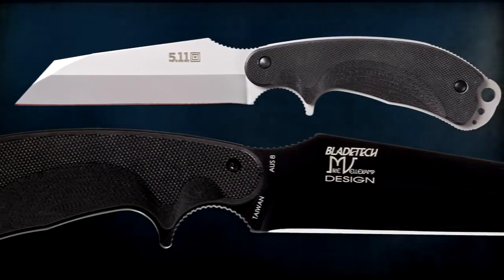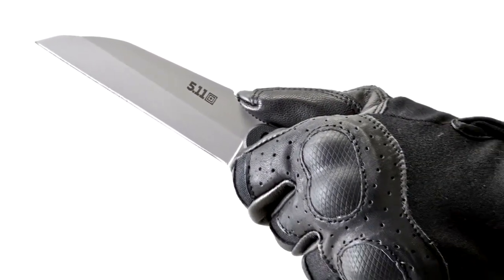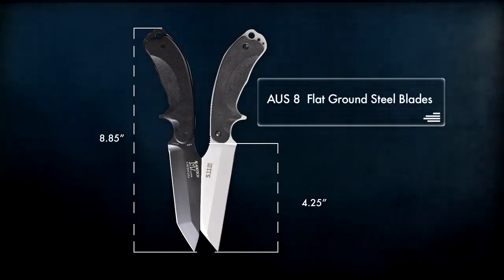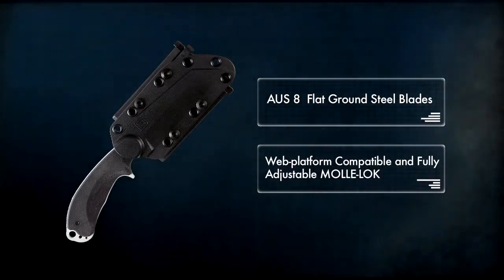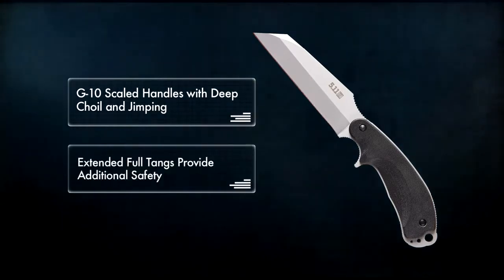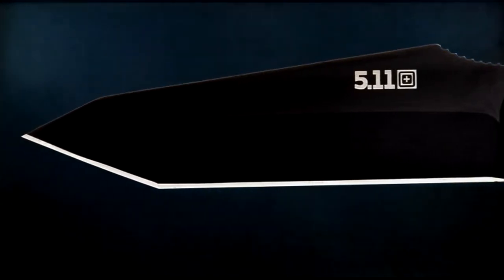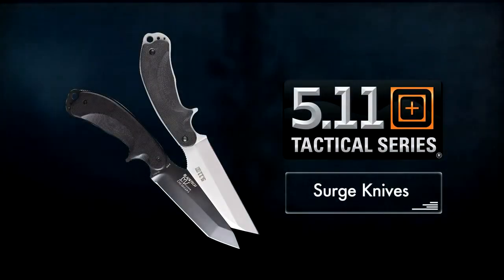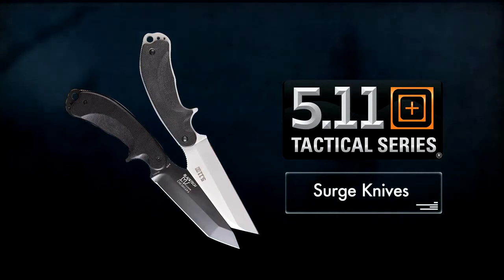5 11 Tactical Surge Knives